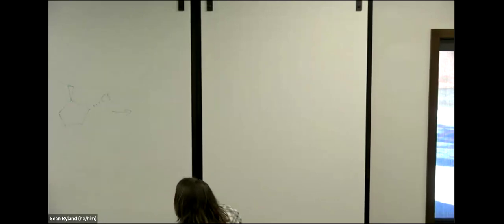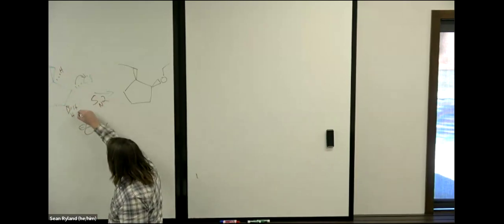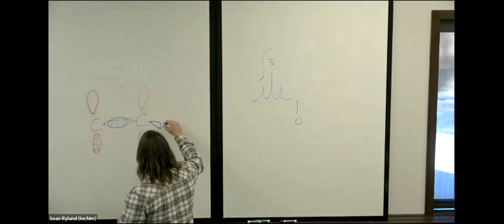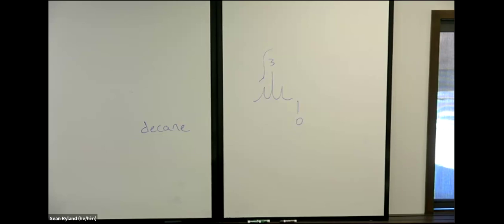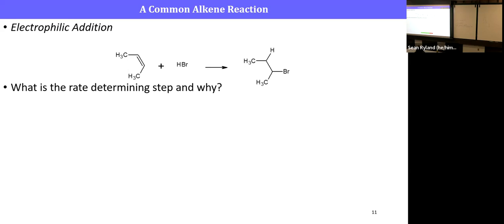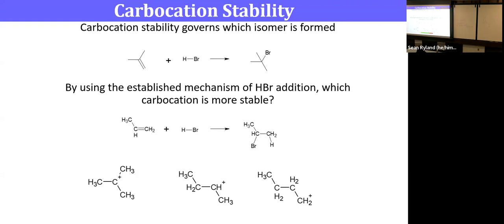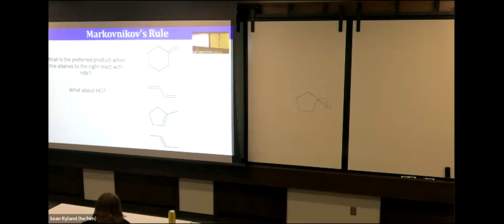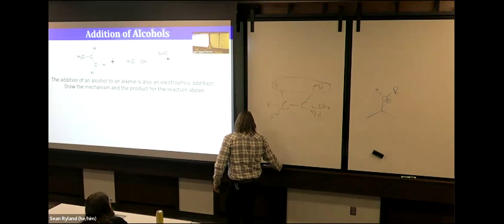CHM222 Lecture 01 2024 Ryland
Review and Addition Reactions LTCC